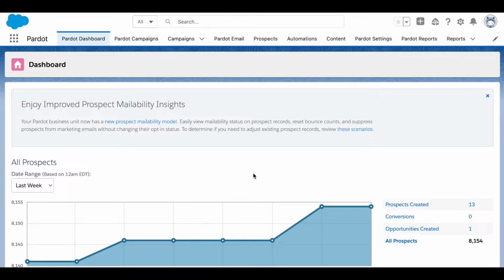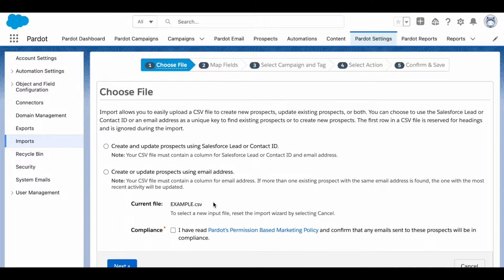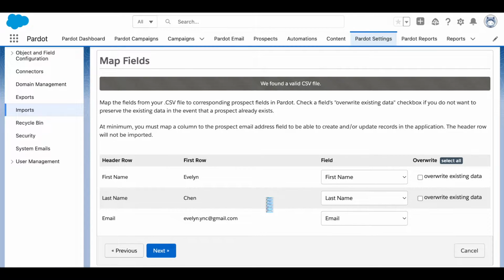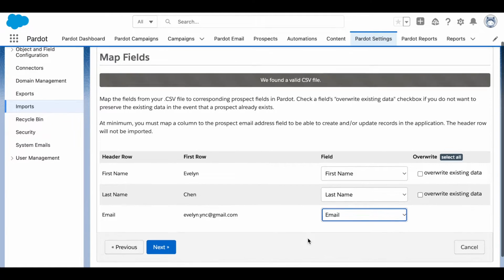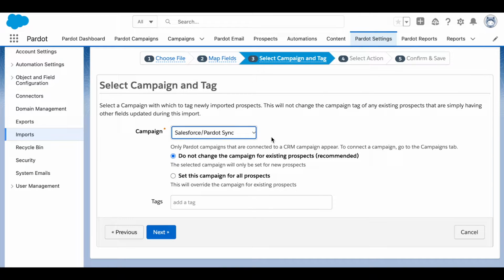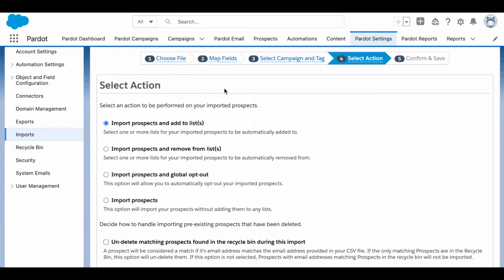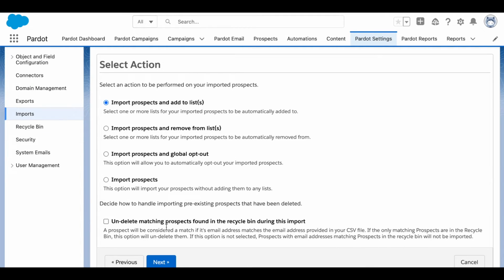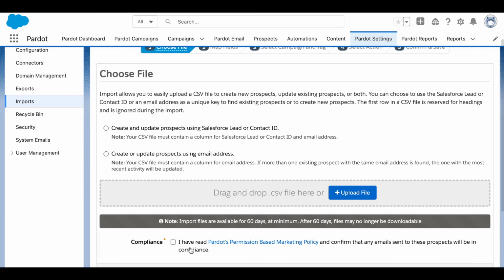Guidde - How to Import Prospects to Pardot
Learn how to approach importing prospects to Pardot for optimal results.